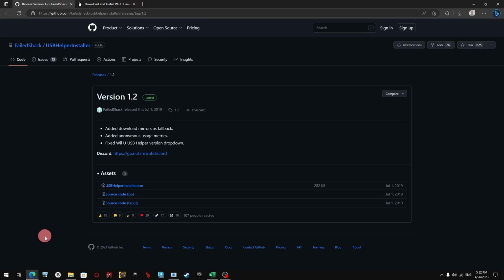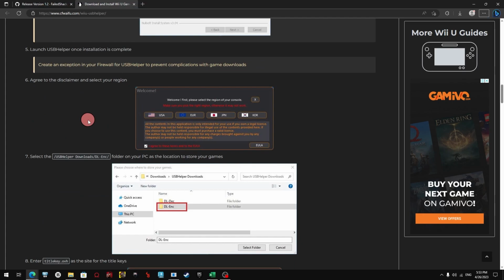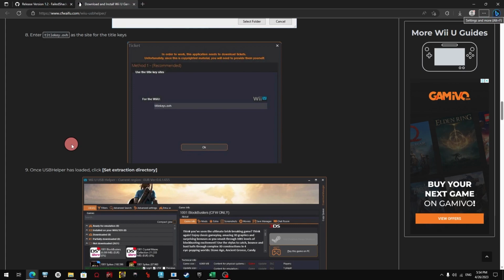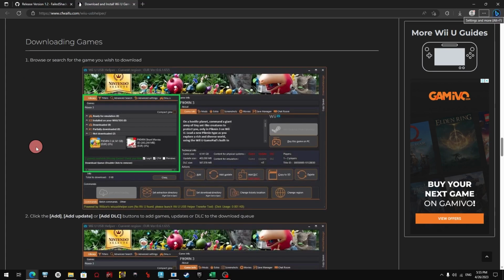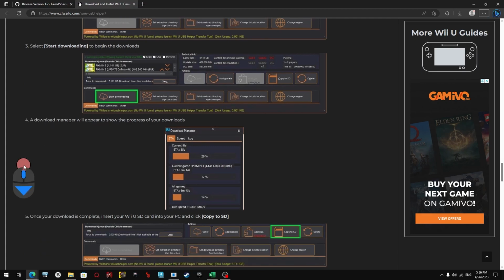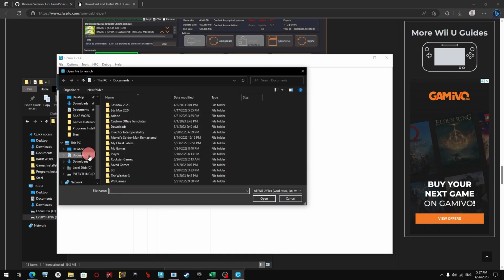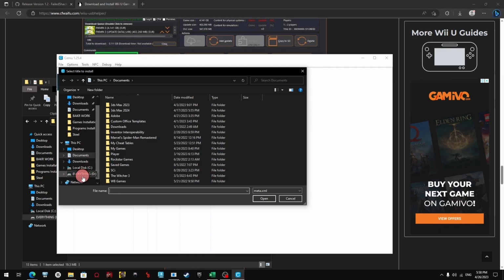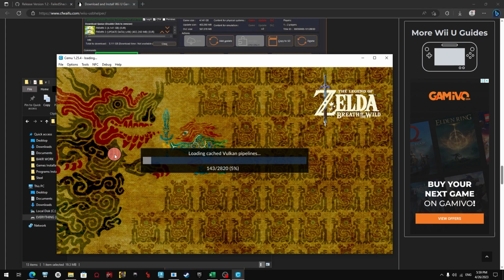How To Get Games On Cemu (2023)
How to get games on Cemu is covered in this video.